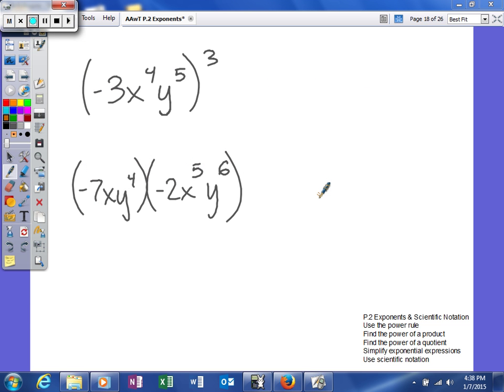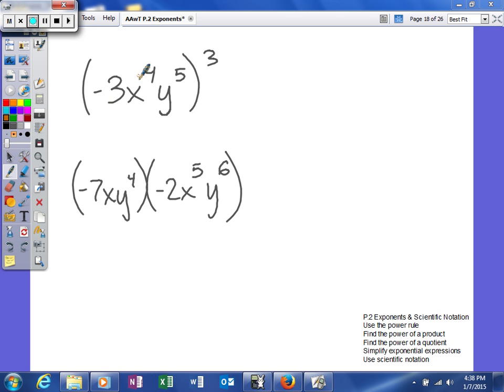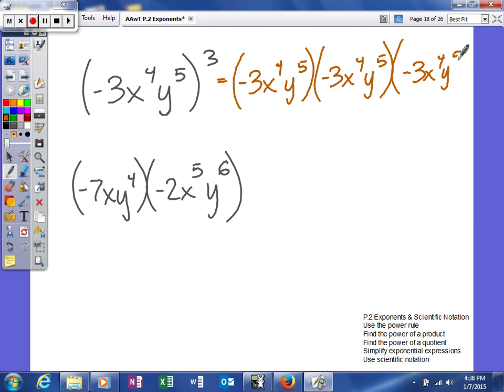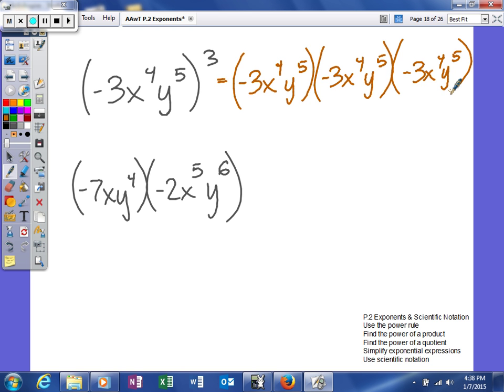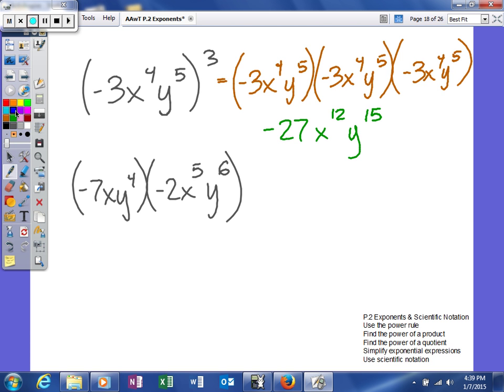Mooney - Review - 2 Exponents & Scientific Notation - find the power of a product